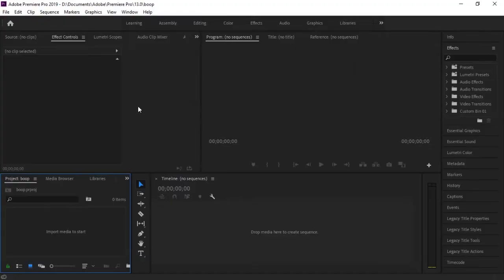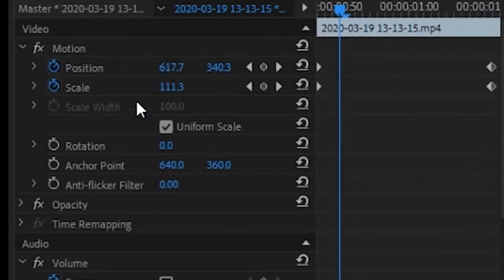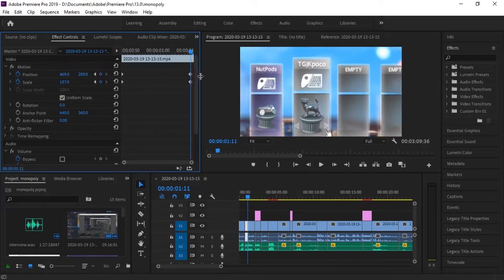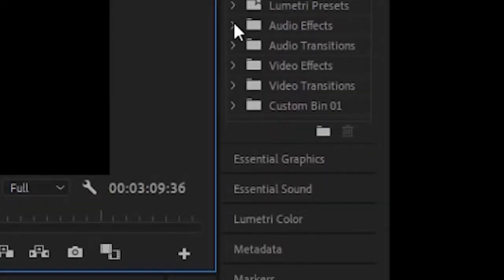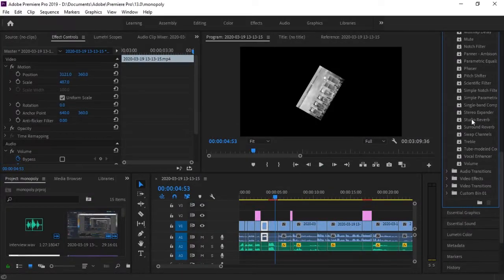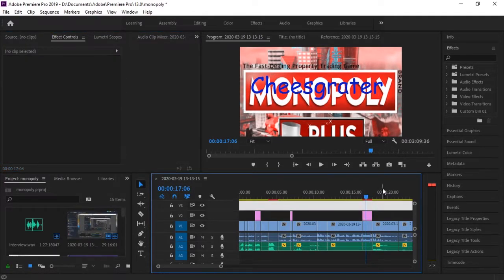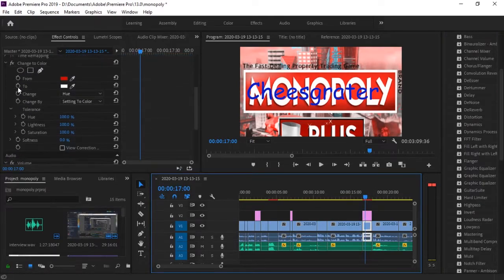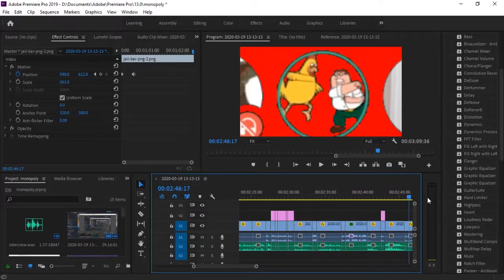How to edit a video for youtube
I decided because I was having a bit of trouble with premiere pro that I would give a bit of a little tutorial on the basics, And just to make it funny and more enjoyable I put in Jokes and effects. I really like that on youtube you can really post what you want to and it's really the greatest thing. This tutorial may be good or not who knows. That's really kind of it for me today and I will see you all in a few days. Memes.

Background music